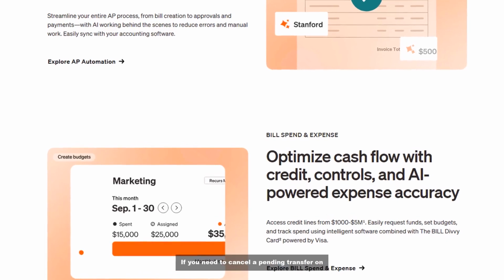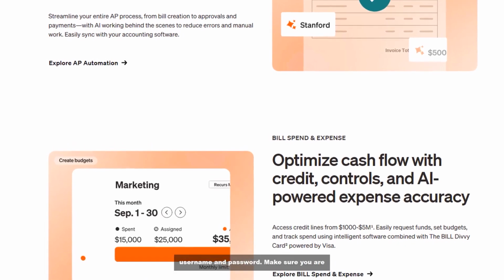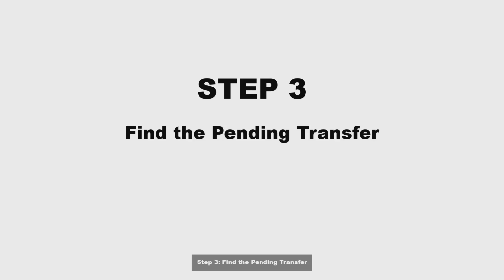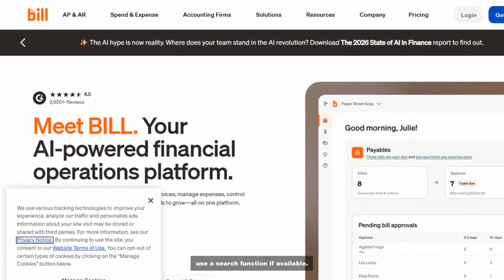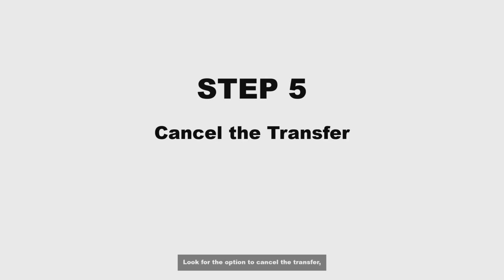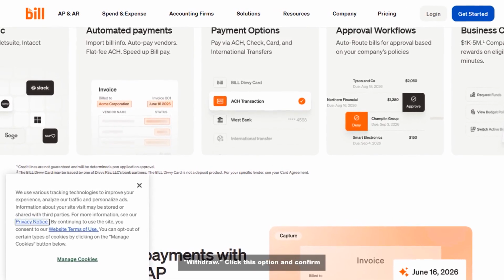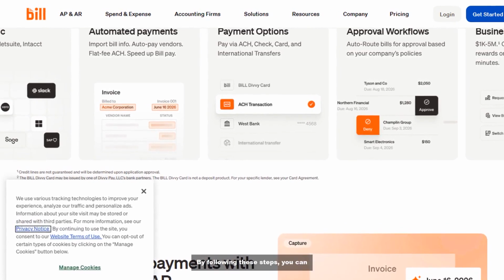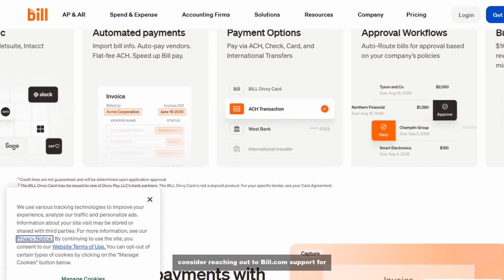How To Cancel A Pending Transfer On Bill.com 2026 (COMPLETE GUIDE)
In this video, we provide a complete guide on how to cancel a pending transfer on Bill.com in 2026. If you've made a mistake or need to change a transaction, we've got you covered with step-by-step instructions.